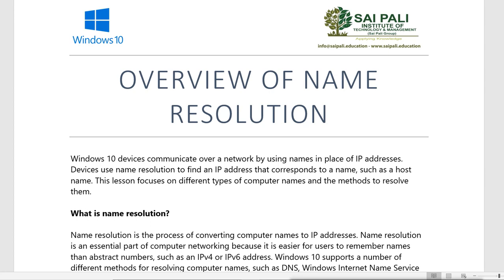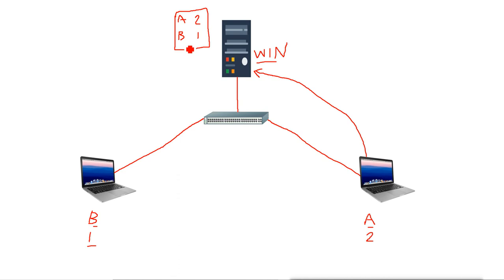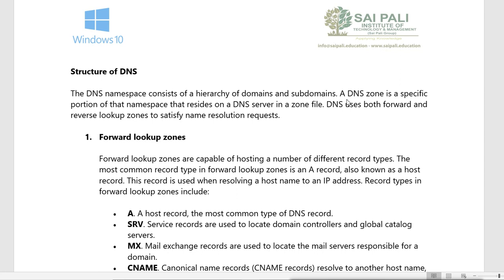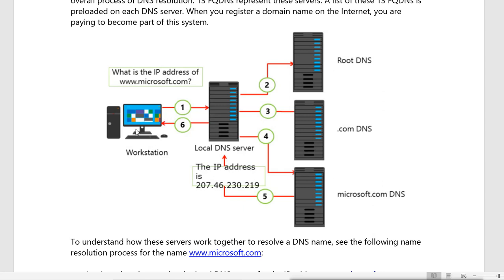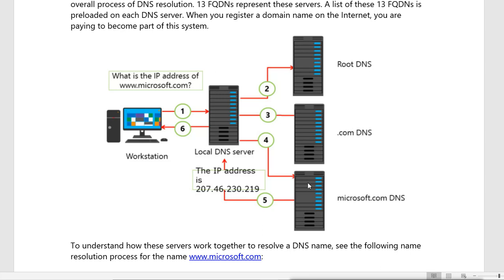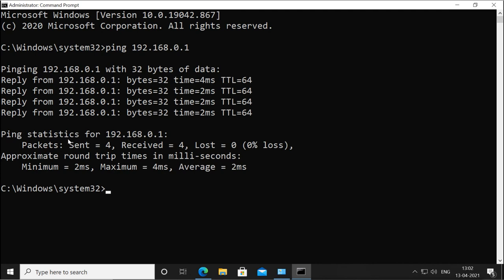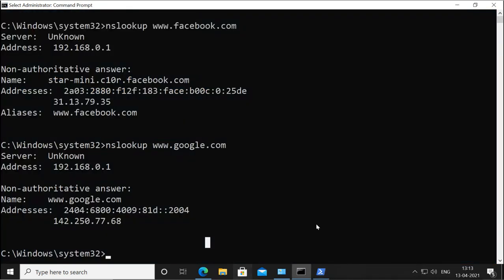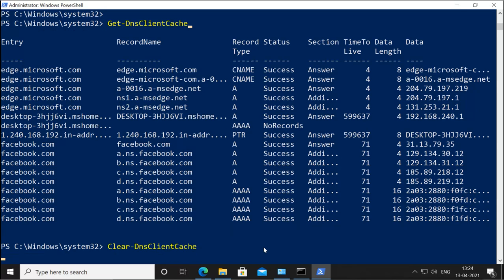Overview of Name Resolution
This video is about how name resolution work in windows 10.